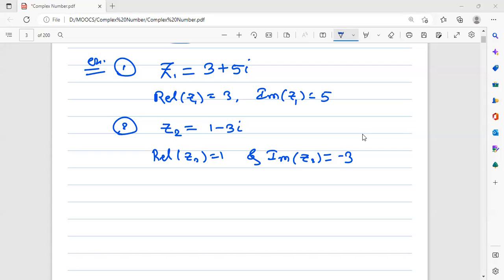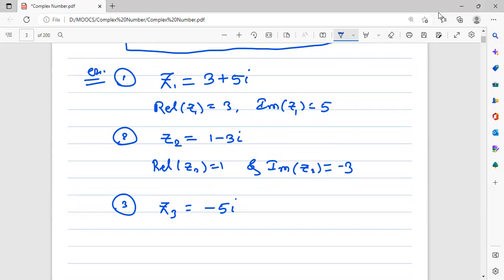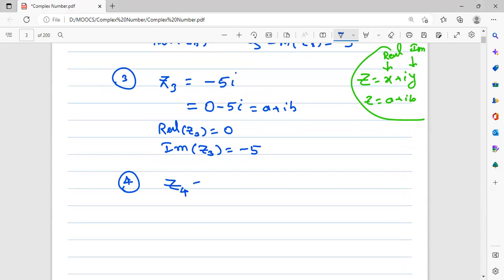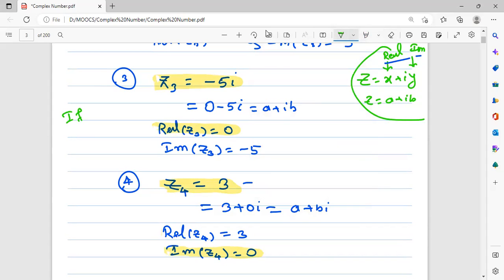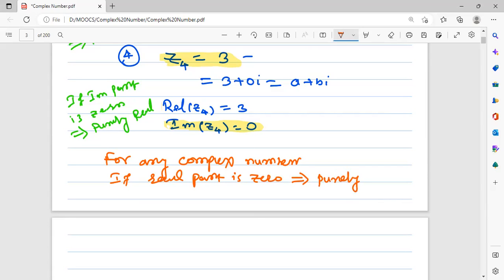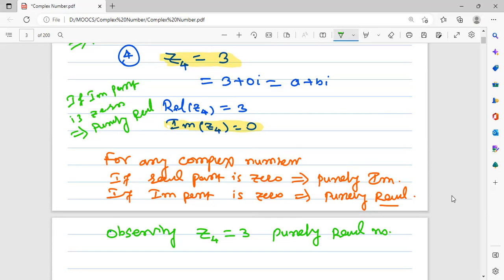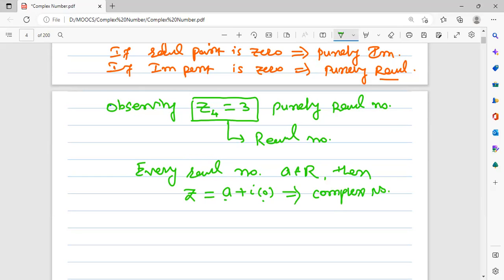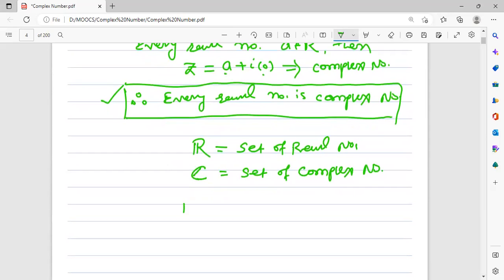3Introduction of Complex No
Imaginary and real parts of Complex Numbers.